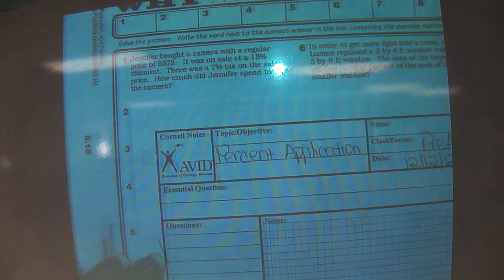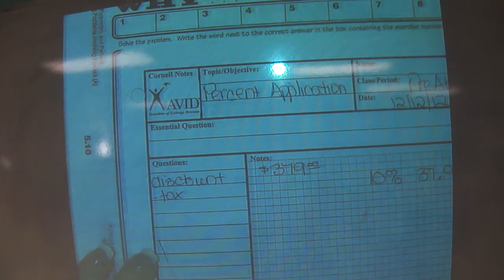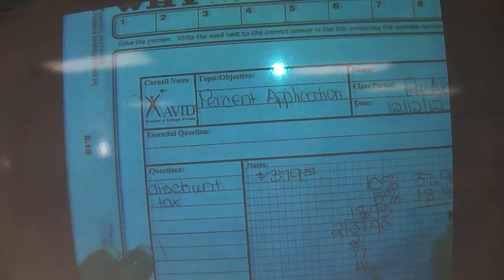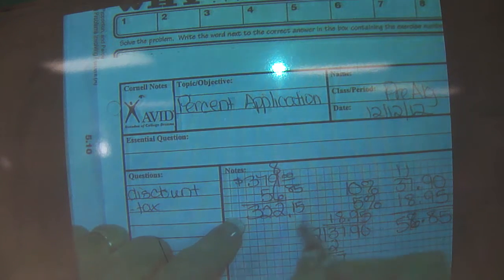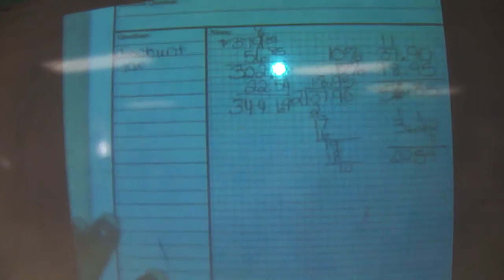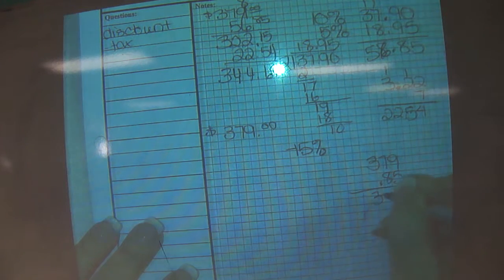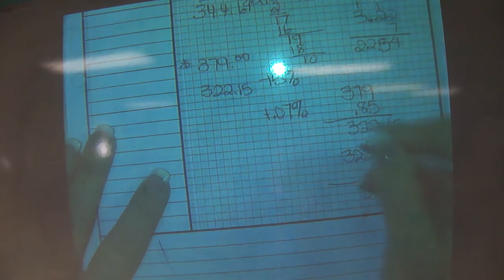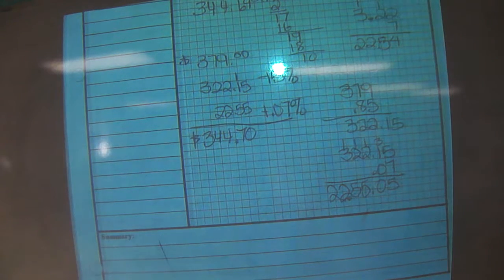p89 Consumer Info